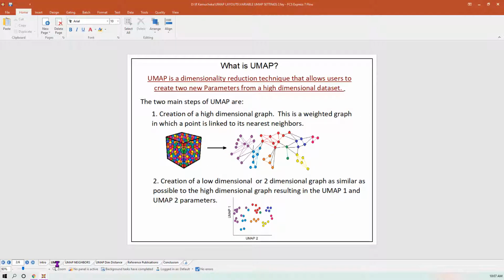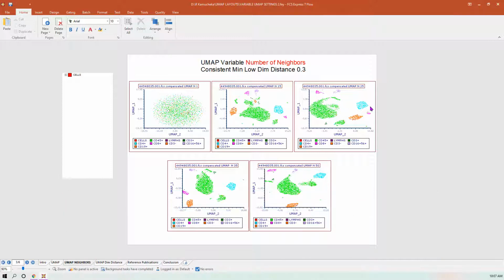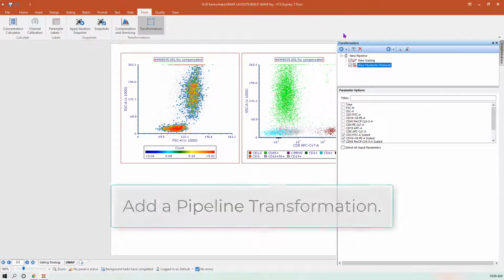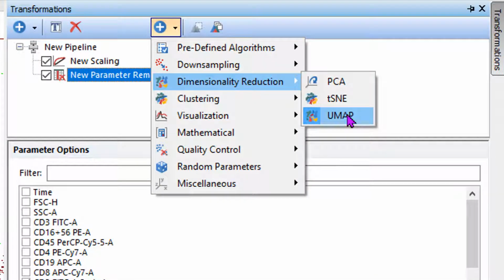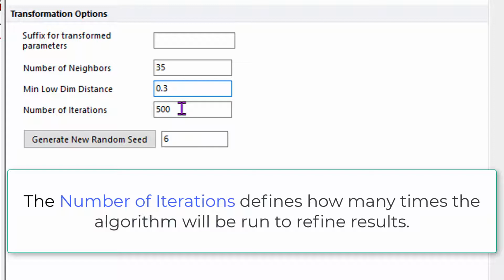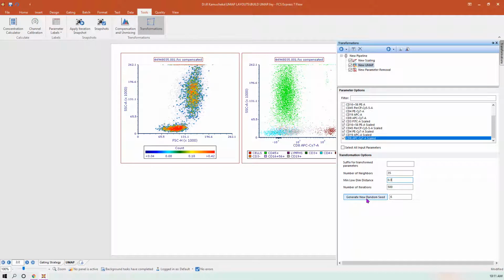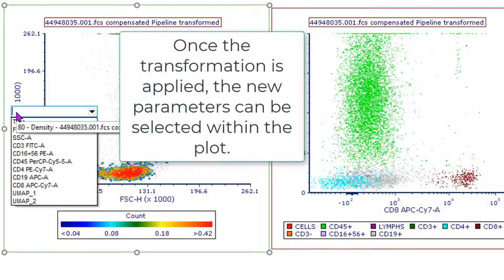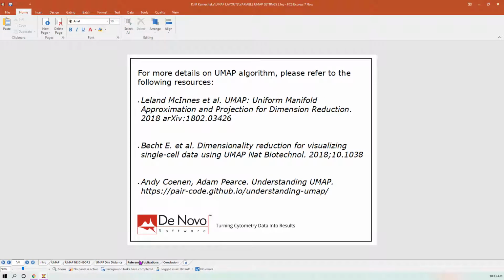UMAP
Uniform Manifold Approximation and Projection, or UMAP, is a dimensionality reduction technique that allows users to create new UMAP X and UMAP Y parameters from a high-dimensional dataset.
Please watch this brief video to learn more about how to use UMAP in FCS Express.